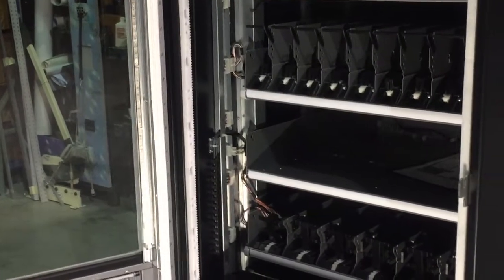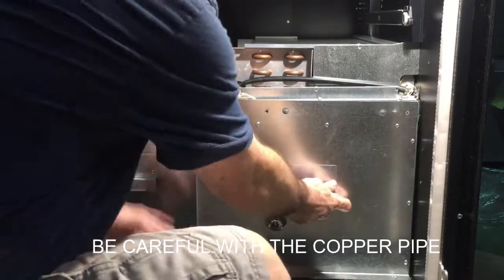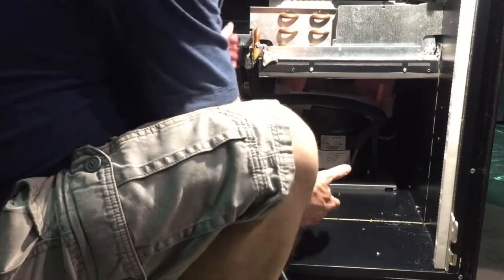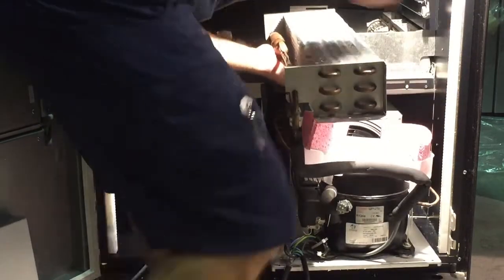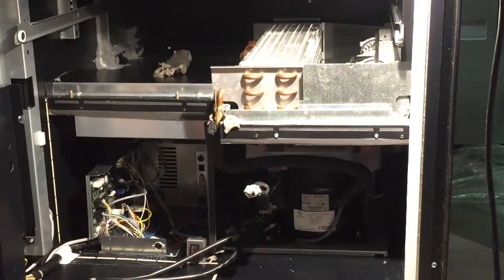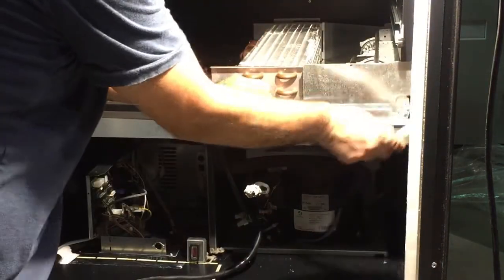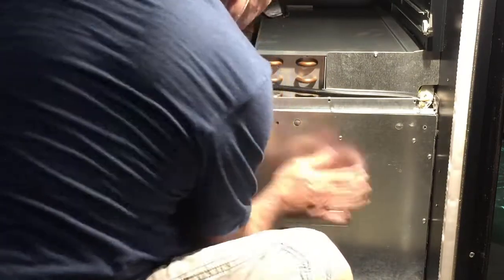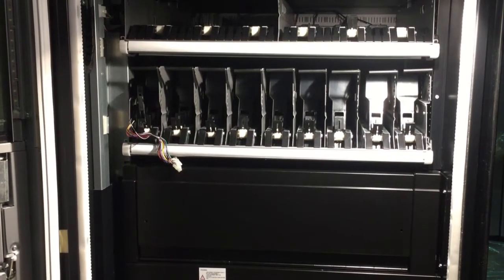ES PLUS REFRIGERATION UNIT REMOVAL & INSTALL